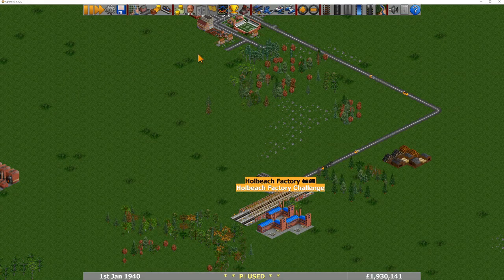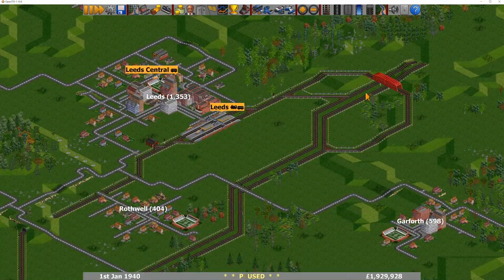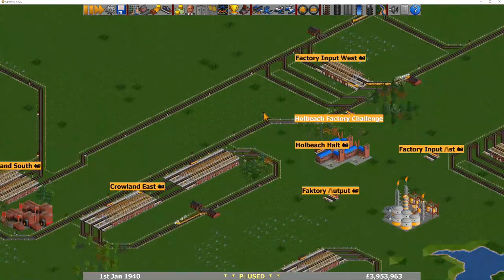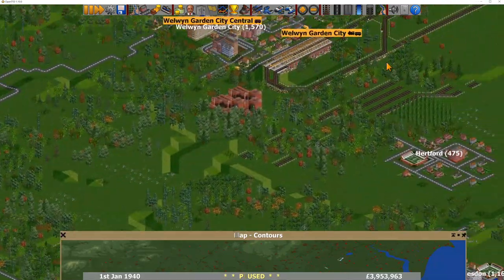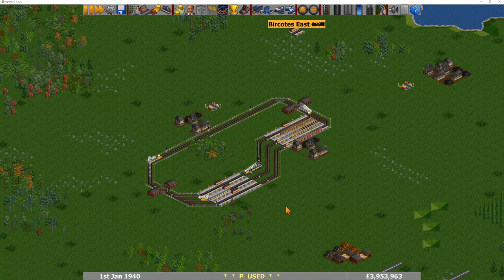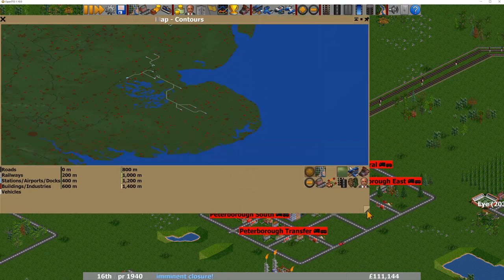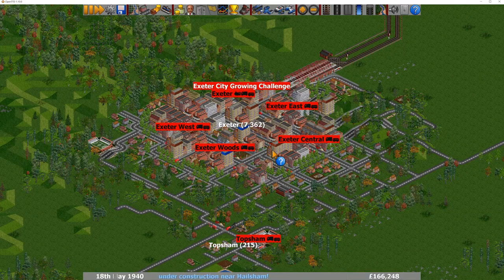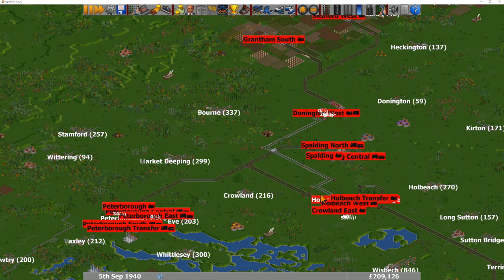Your 1940 Games Part 2/2 - 🚂 OpenTTD 🚄 UK Quad Challange Lets Play S6 E10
Take part or just follow along in my OpenTTD UK Quad Challenge Lets Play. Enjoy!

► Play-Along...
• Play the game and save your game every 10 years from 1930
• When you have 5+ saves zip them up and put them on either GoogleDive, OneDrive or Dropbox.

► Mods Used (for reference only, you will be prompted to download any you don't already have):
• OpenGFX Trees
• OpenGFX+ Airports
• OpenGFX+ Industries
• OpenGFX+ Landscape
• OpenGFX+ Trains
• OpenGFX+ Road Vehicles
• Vactrain Set
• Hover Vehicles
• City Tram Set
• UK Waypoint Set

All other music by Jason Shaw on Audionautix.com Take part or just follow along in my OpenTTD UK Quad Challange Lets Play. Enjoy!

► Play Along...
• When you have 5+ saves zip them up and put them on ether GoogleDive, OneDrive or Dropbox.

► Mods Used (for referance only, you will be prompted to download any you dont already have):
• OpenGFX Trees
• OpenGFX+ Airports
• OpenGFX+ Industries
• OpenGFX+ Landscape
• OpenGFX+ Trains
• OpenGFX+ Road Vehicles
• Vactrain Set
• Hover Vehicles
• City Tram Set
• UK Waypoint Set